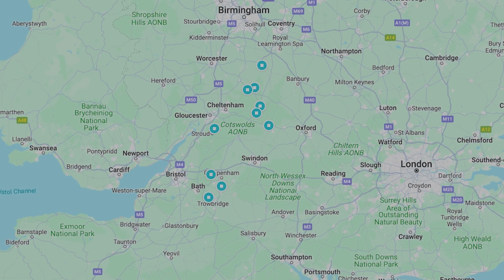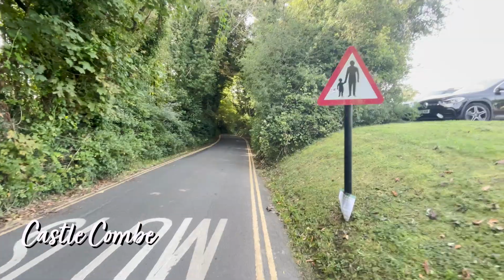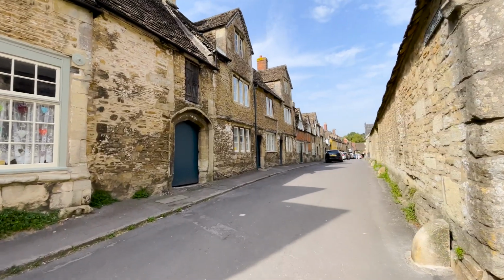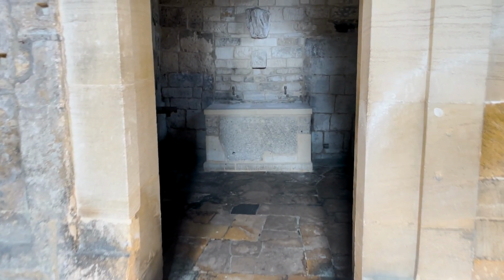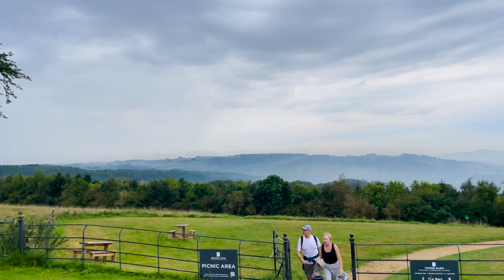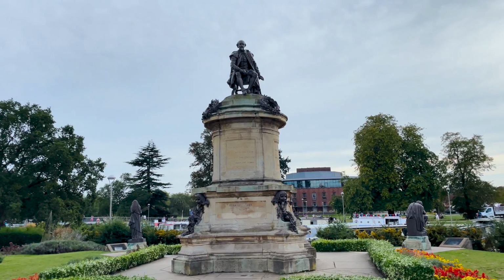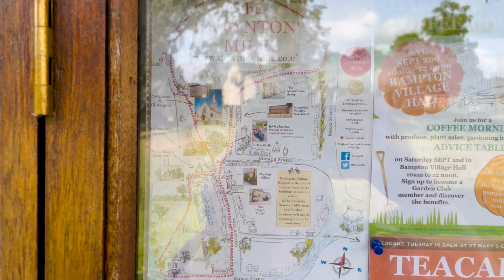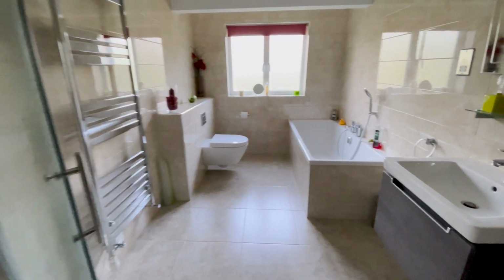The Cotswolds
Come along with me as I explore The Cotswolds in the UK!

I recently took a two week trip to the UK, where I visited London for a couple of days, before heading out into the countryside to explore more of the country.

In this video I explore several towns and villages including: Gloucester, Painswick, Castle Combe, Lacock, Bradford-on-Avon, Stow-on-the-Wold, Upper Slaughter, Lower Slaughter, Bourton-on-the-Water, Broadway, Chipping Campden, Stratford-Upon-Avon, Burford, Brampton, and Oxford.

I also visit several Harry Potter and Downton Abbey filming locations like Christchurch and Highclere Castle.

You really don't want to miss this adventure!